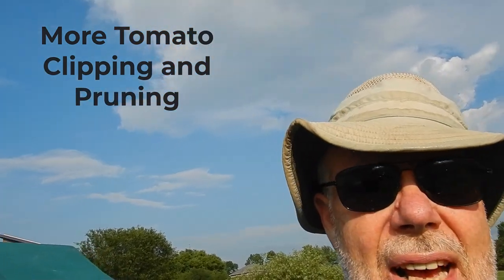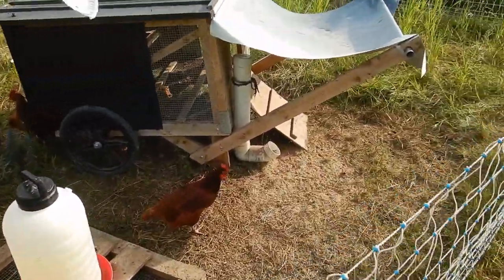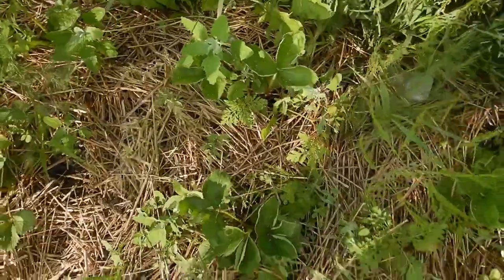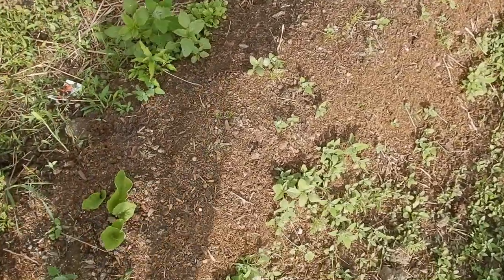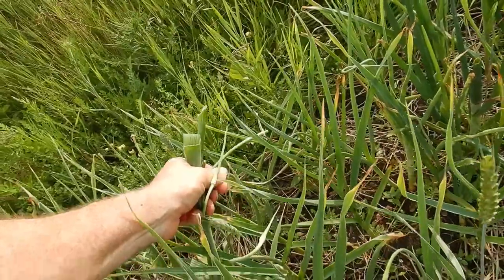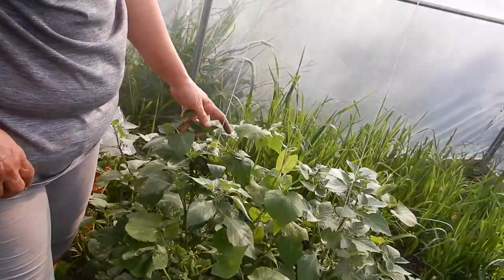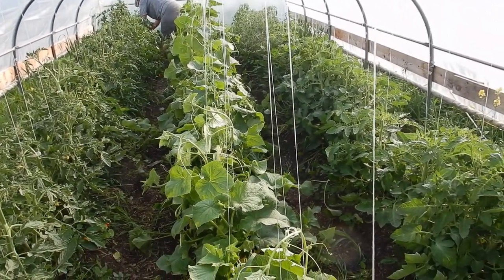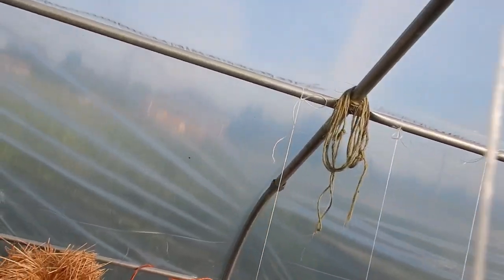More Tomato Clipping and Pruning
One week past since our last update and the tomatoes and cucumbers in the high tunnel are growing by leaps and bounds. Some of the cukes are over 1m. tall already but they all need to be pruned (again) and tied up to the twine. I'll also show you a brief tour of the rest of the garden.